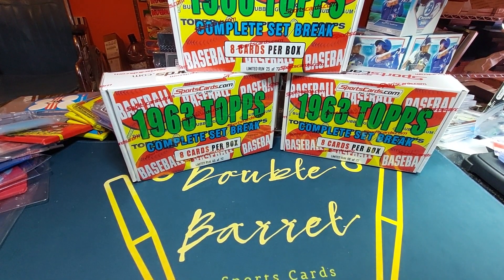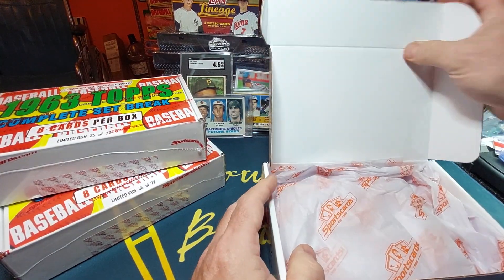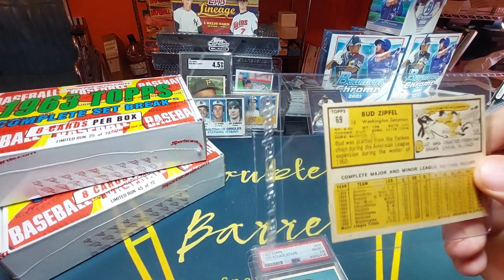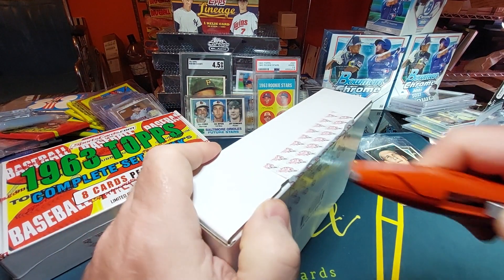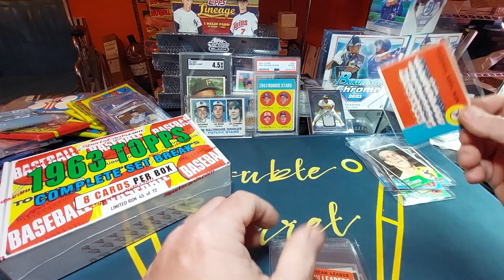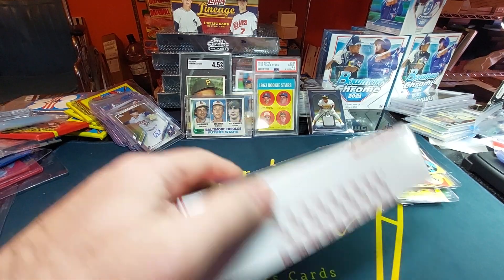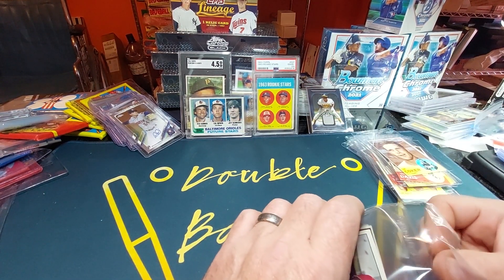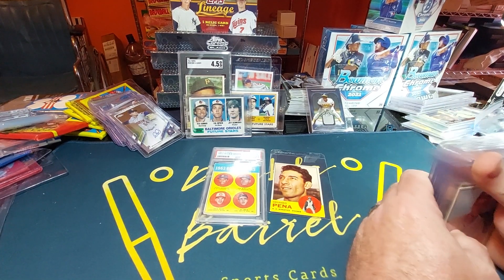1963 Topps Complete set break !!!! 3 Boxes 8 cards each !!! Maybe a Pete Rose RC !???!!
If you  have a channel feel free to tell people about in the description below !!!
If you are looking for any card email !!